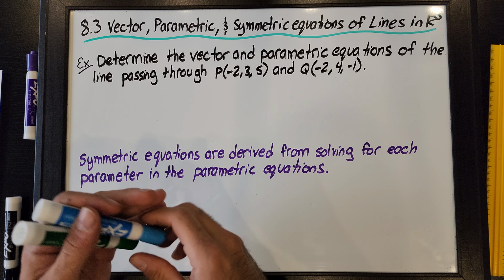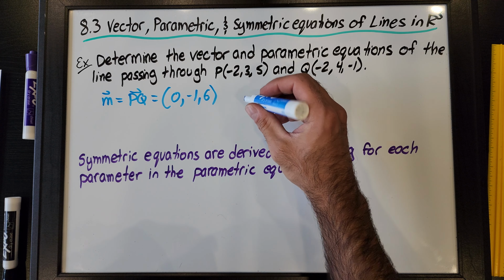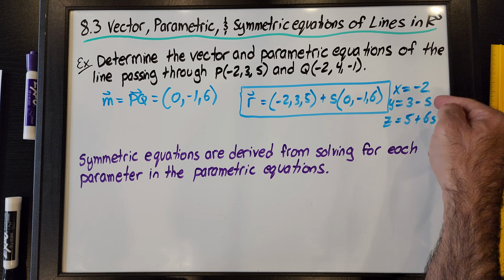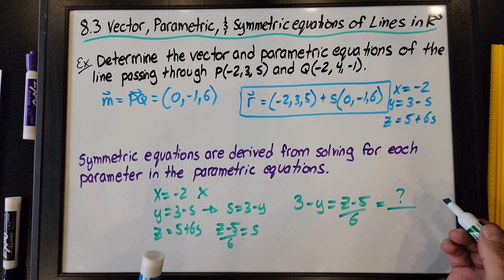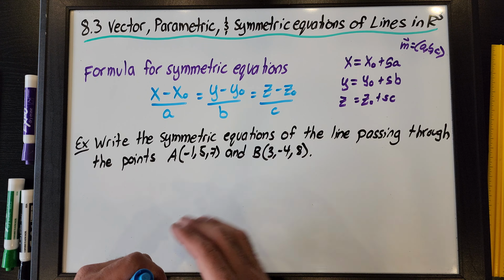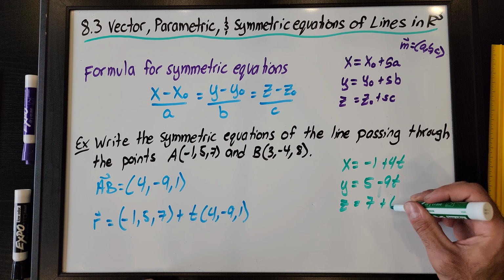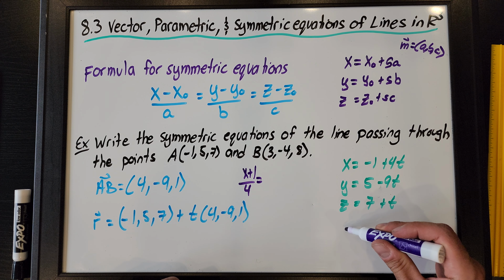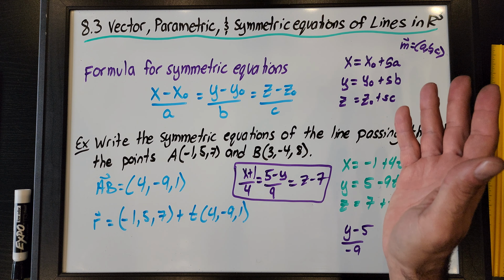8.3 Vector, Parametric, & Symmetric Equations of Lines in R^3 (Grade 12 Calculus, MCV4U)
0:49 - Mistake: I found QP instead of PQ.